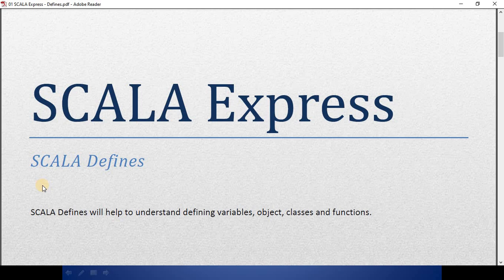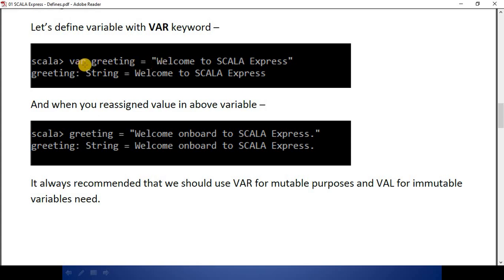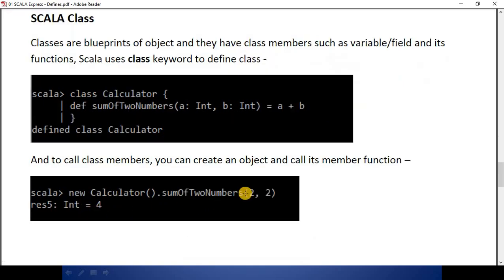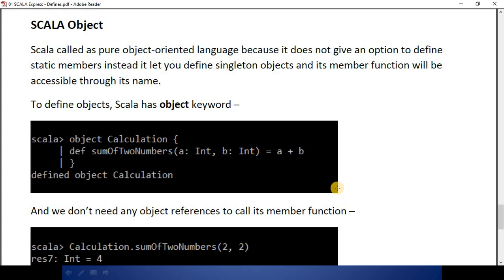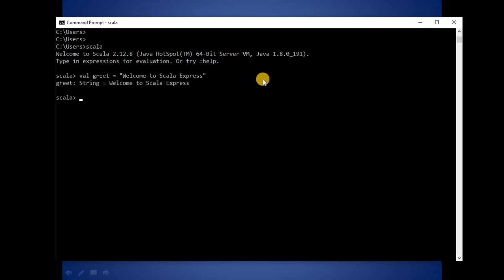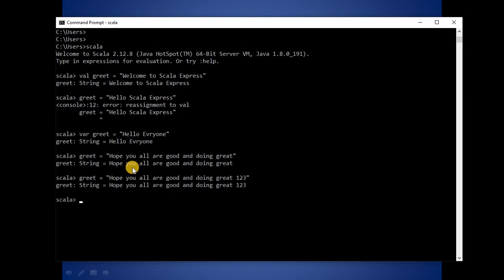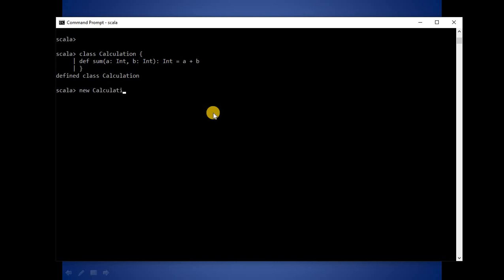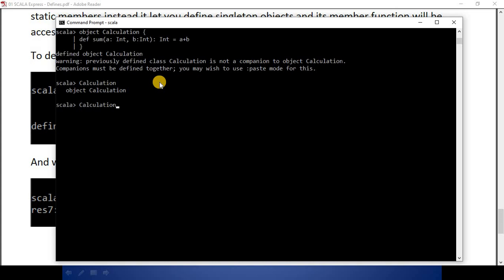TOC - SCALA Express | 01 Functional way of programming started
ToC - Scala Express content has been designed to only educate people. It has no motive to challenge anybody knowledge and the same information shall not be treated as reference for any official purposes.

This initiative to publish educational videos on Times of Coding channel was purely inspired from one of my thought to learn, grow together and share confidence among us. Lets get prepared for best possible tomorrow. Keeping that think in mind, I will focus most demanding and highest paid skills in today's software development market trends.